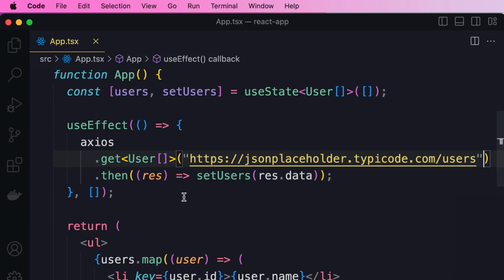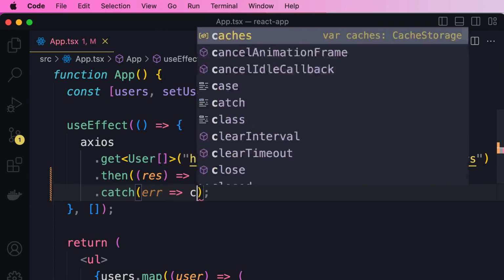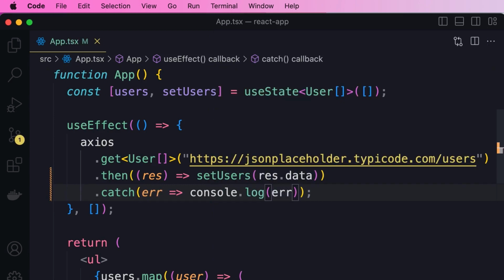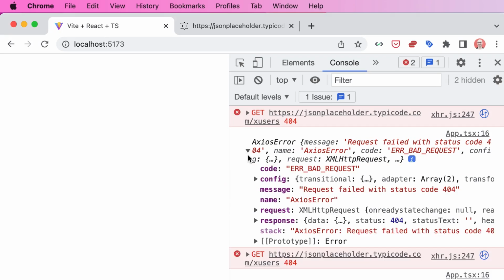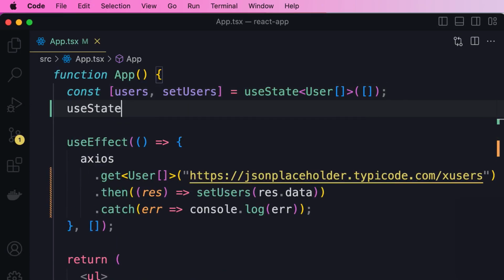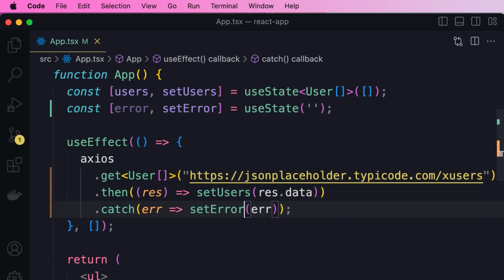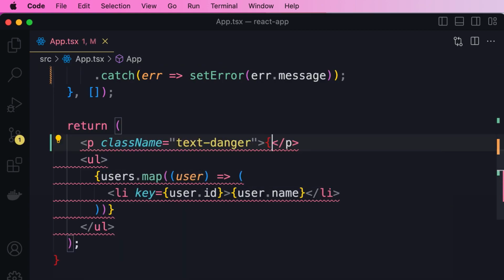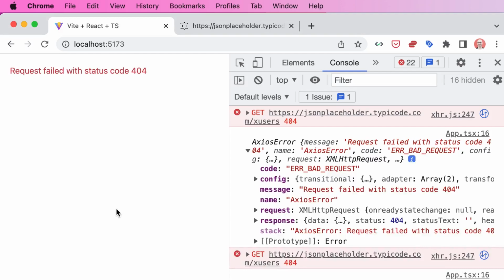66- Handling Errors